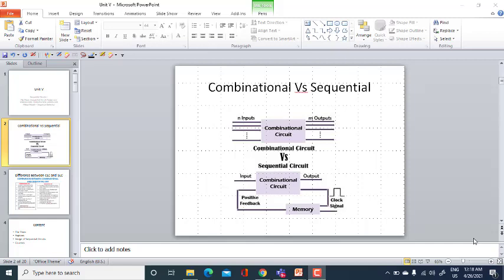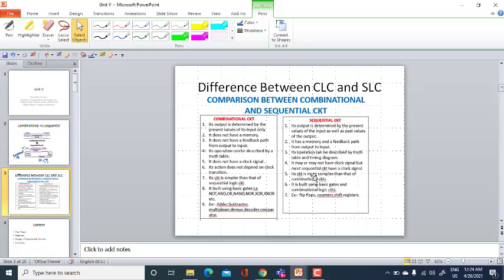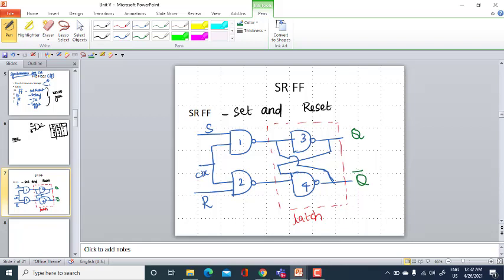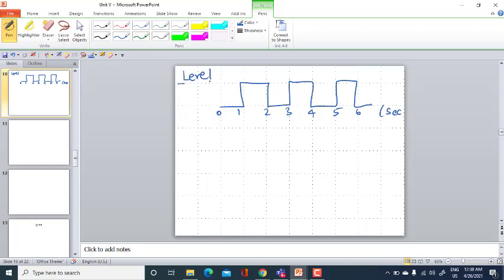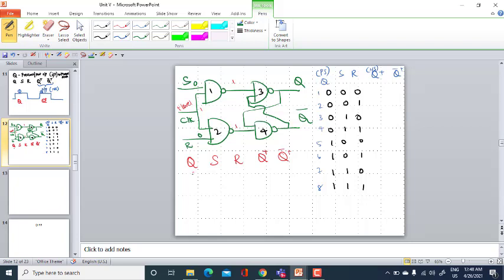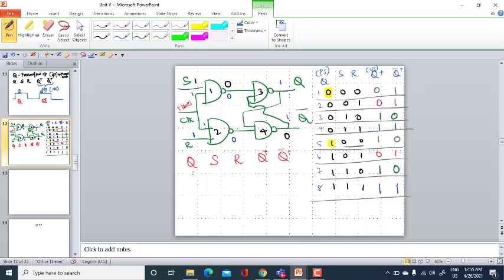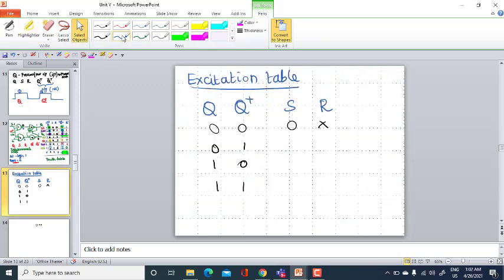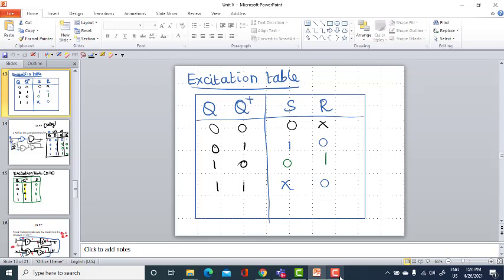Lecture 19_Sequential Circuits -Introduction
Flip flops types and SR flip flop